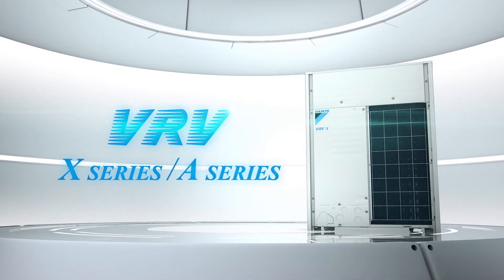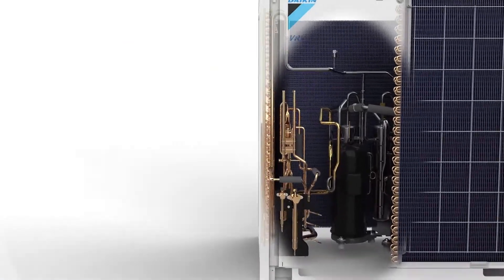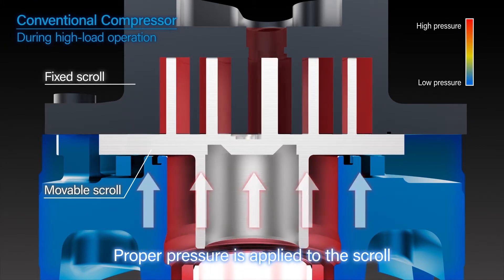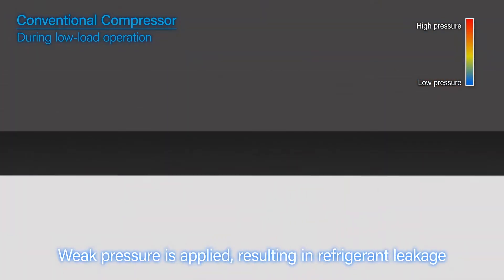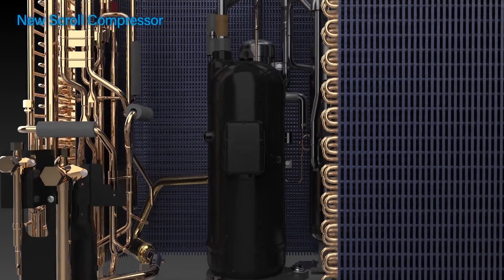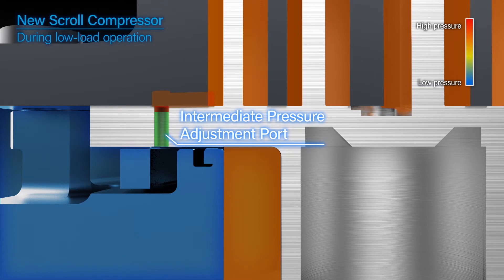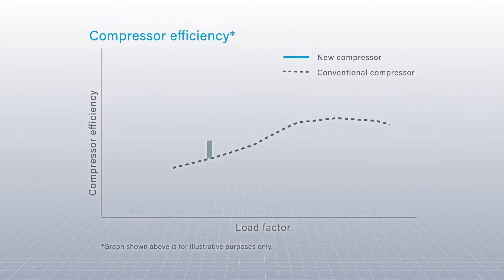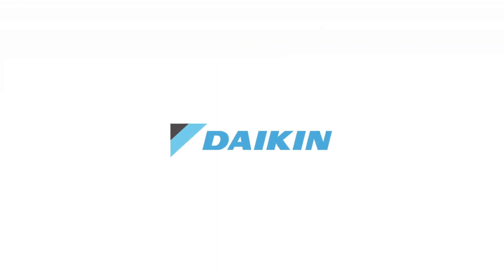Daikin VRV New Scroll Compressor [DAIKIN]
Daikin introduces its VRV New Scroll Compressor for ASEAN market.